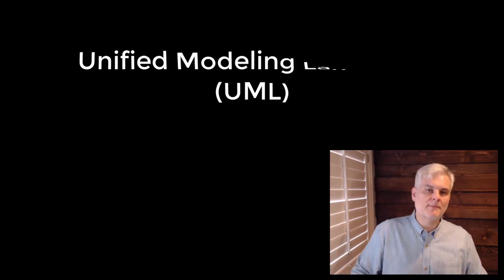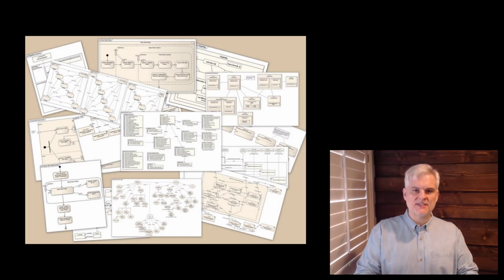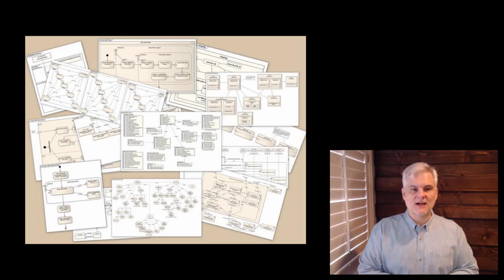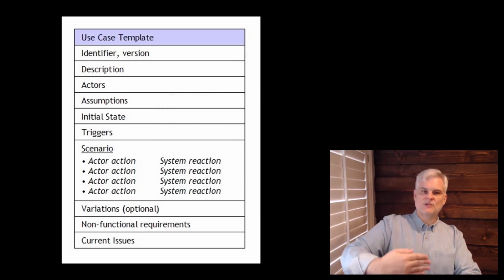Thinking Like an Object-Oriented Programmer - Lesson 4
Lesson 4 - Big Upfront Design: Object Oriented Analysis and Design